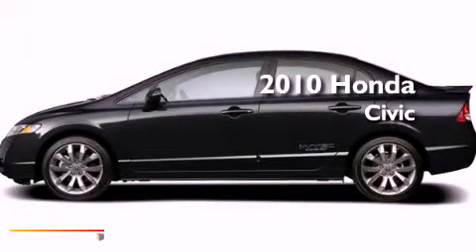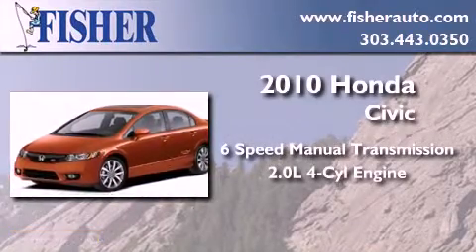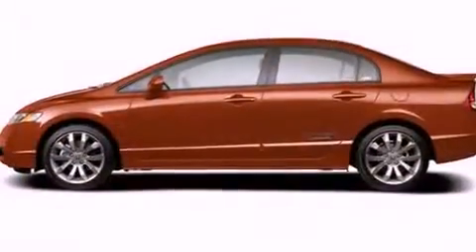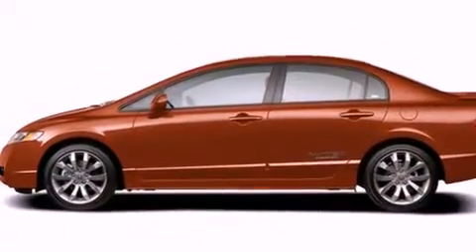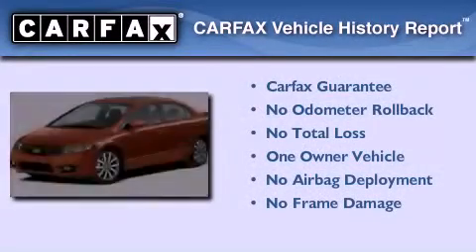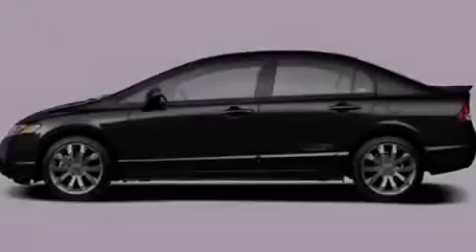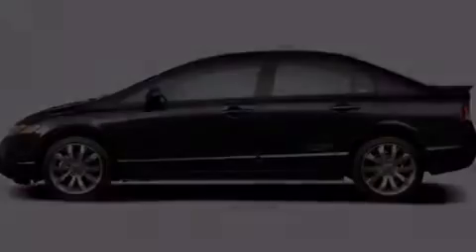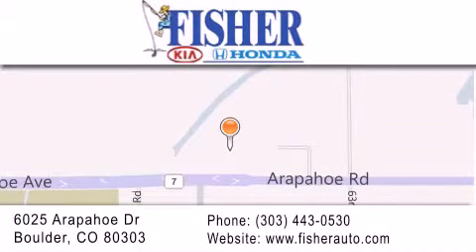2010 Honda Civic Denver CO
Year : 2010
 Make : Honda
 Model : Civic
 Engine : gas i4 2.0l/122
 Trans . : manual
 Exterior : black
 Miles : 21,636
 Interior : black
 Stock : 121356A

 Preowned 2010 Honda Civic Boulder CO